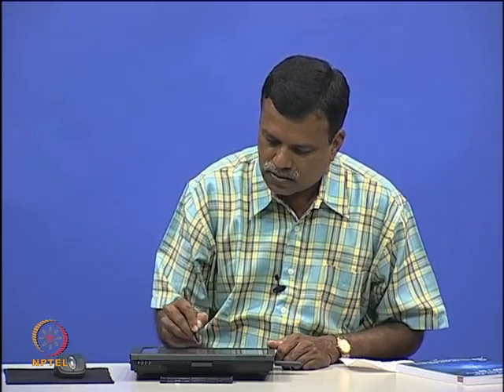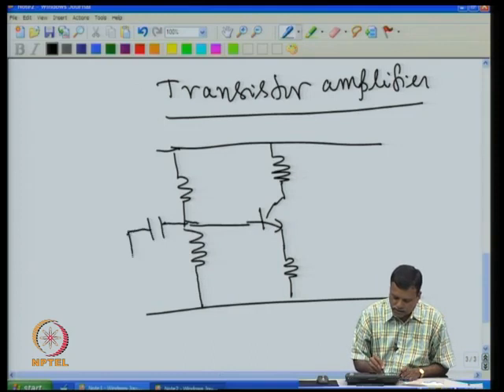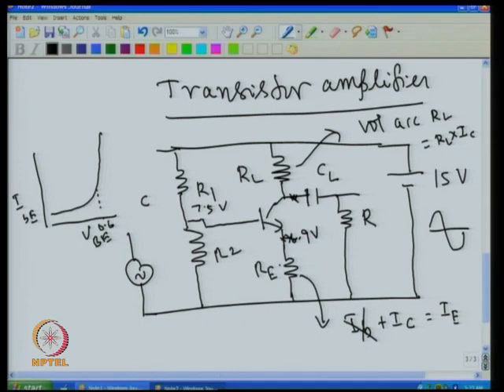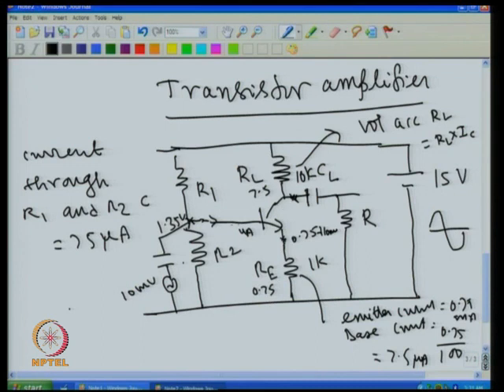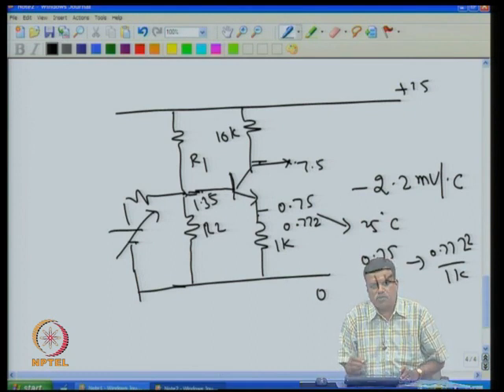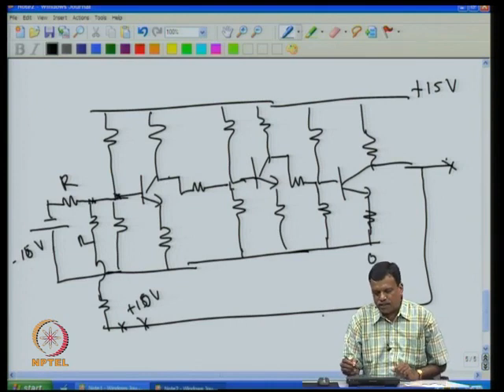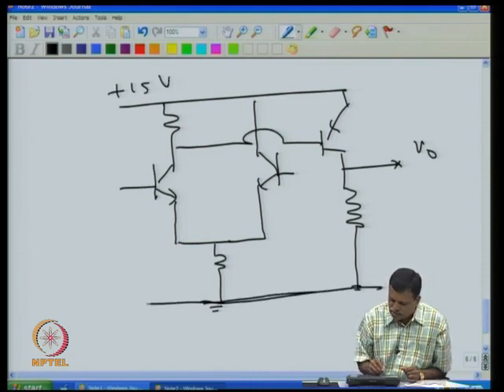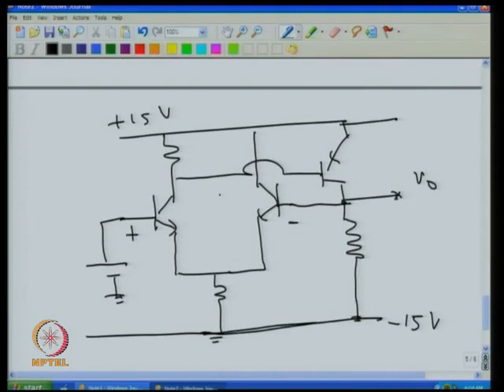lect1 ckt for analog electronics